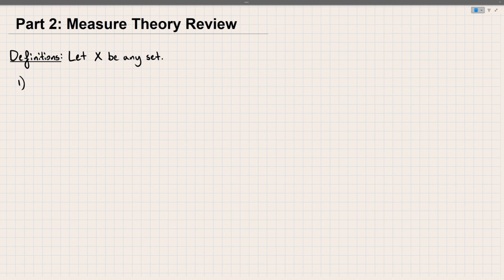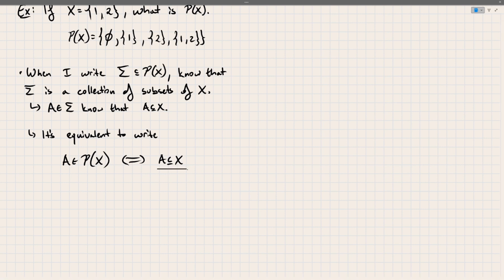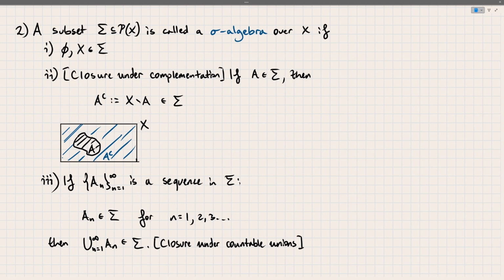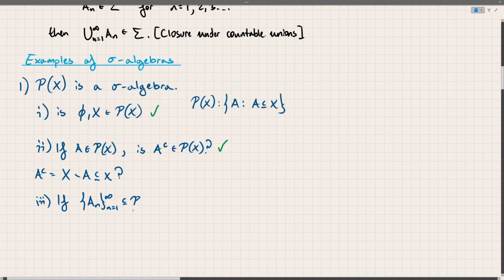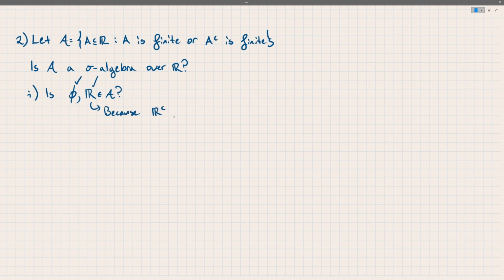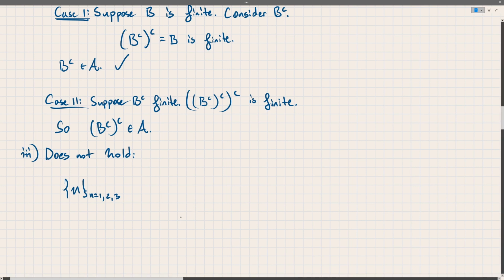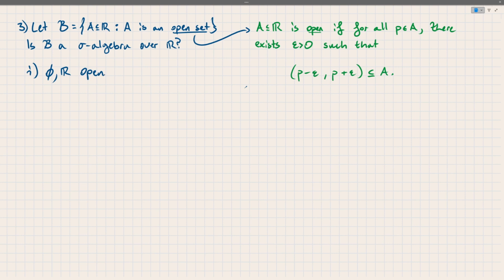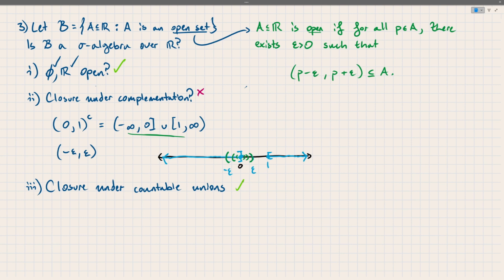Functional Analysis #2: Sigma Algebras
Measure theory review pt. 1
Definition of power set, sigma algebras, examples of sigma algebras (and not-so-sigma algebras)

Book: Elementary Functional Analysis by Barbara D. MacCluer